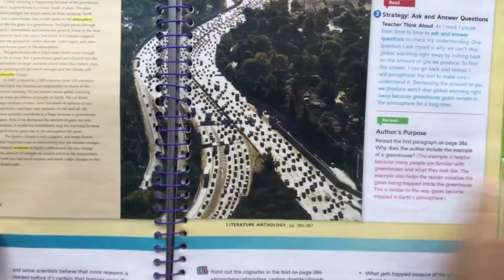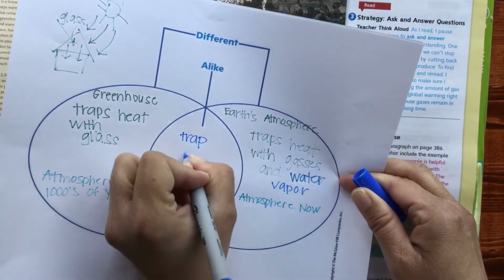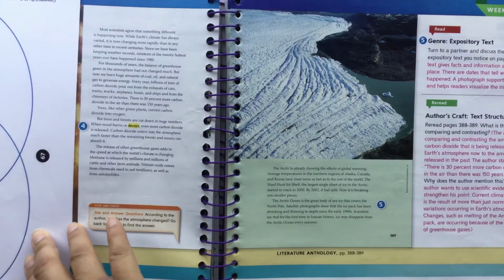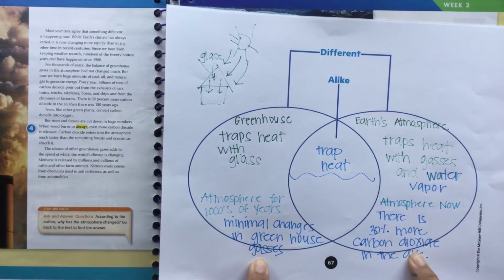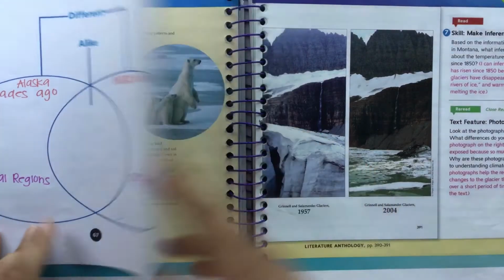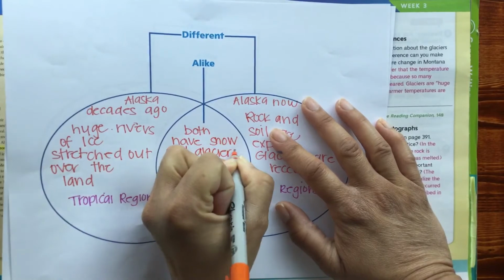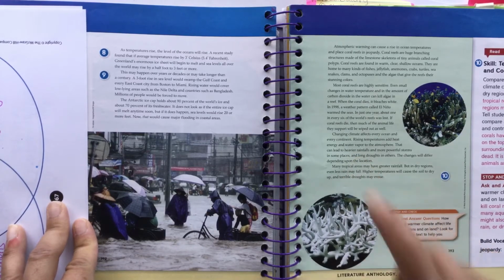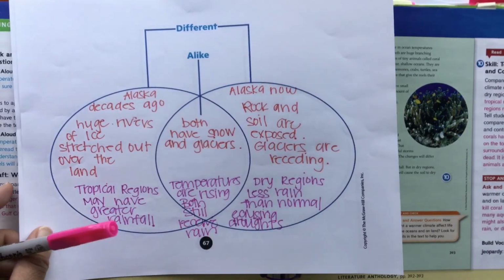Unit 5, Week 3 Global Warming Discussion/Compare and Contrast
Weekly Literature Anthology